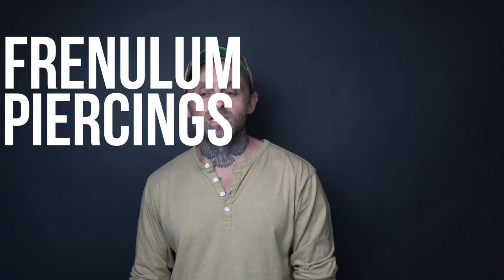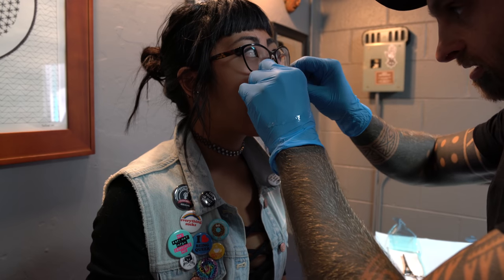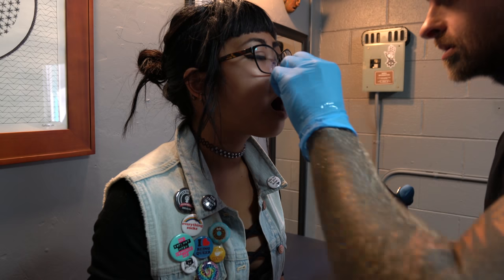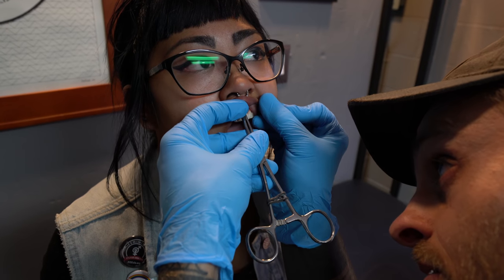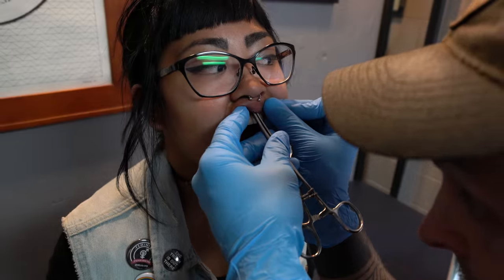Frenulum Piercing Information & Aftercare | UrbanBodyJewelry.com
In this video Matt Southwood talks about Frenulum piercings (smiley & tongue web) information and aftercare. Matt is a professional piercer in San Luis Obispo, California with 17+ years of experience.